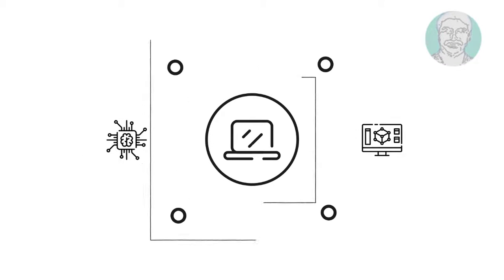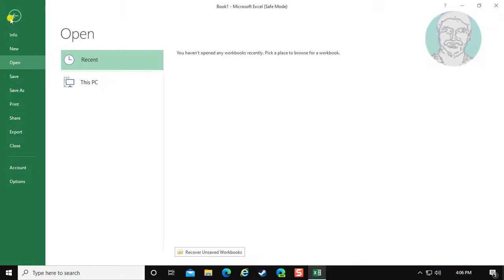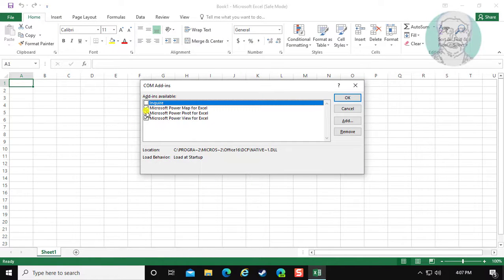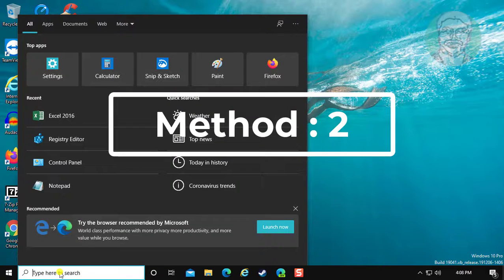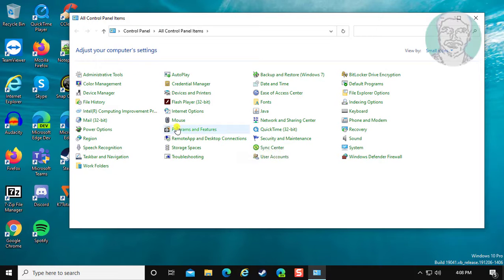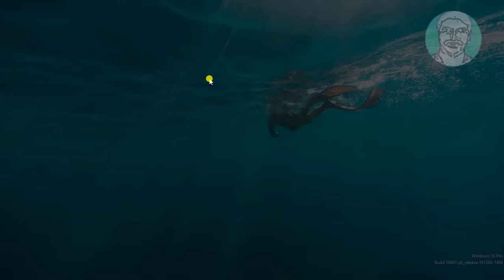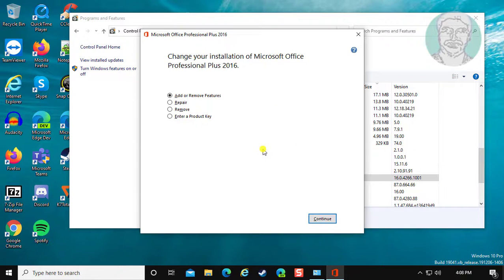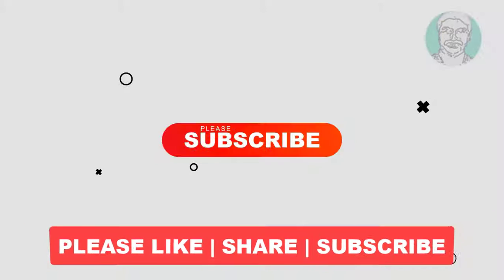Fix We're sorry but Word or Excel has run into an error that is preventing it from working correctly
This Tutorial Helps to Fix We're sorry but Word or Excel has run into an error that is preventing it from working correctly